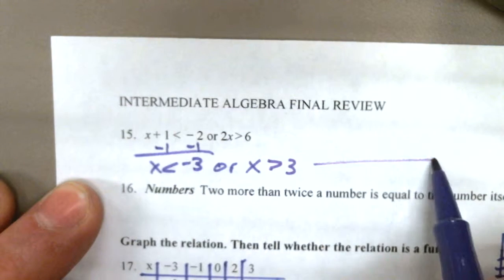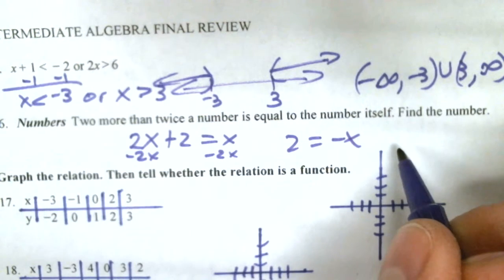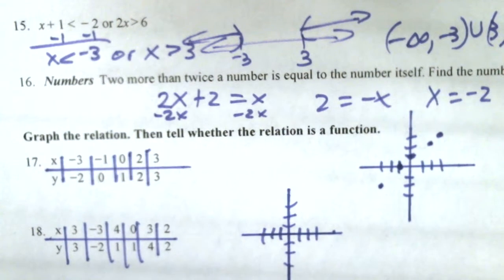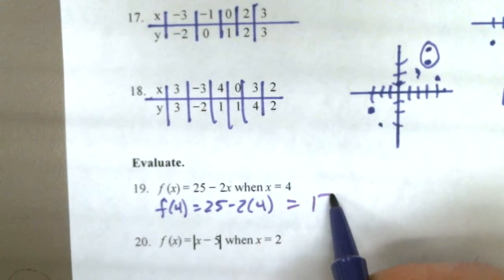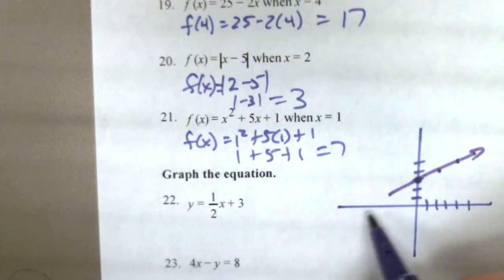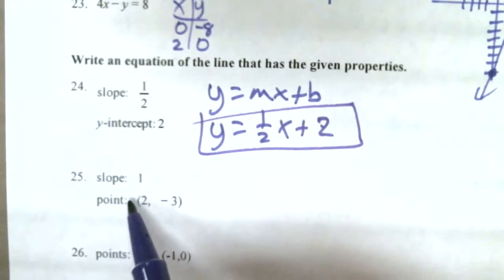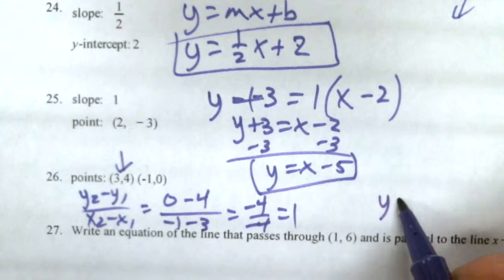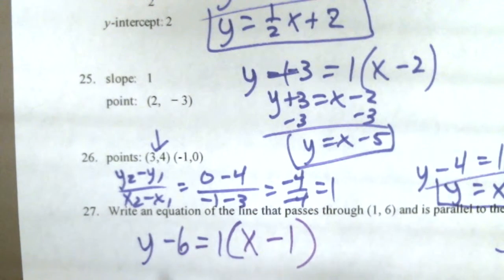int alg sem 2 final review # 15 27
sem 2 final review